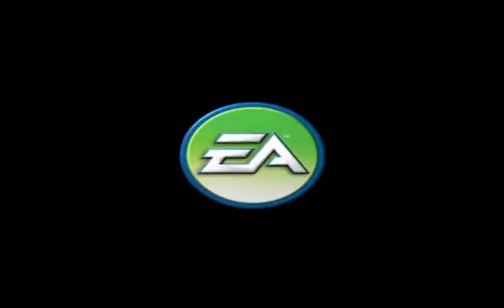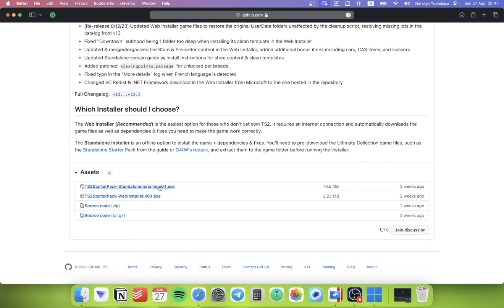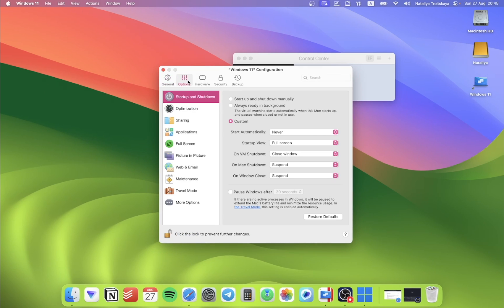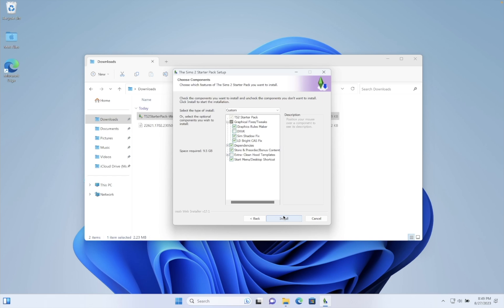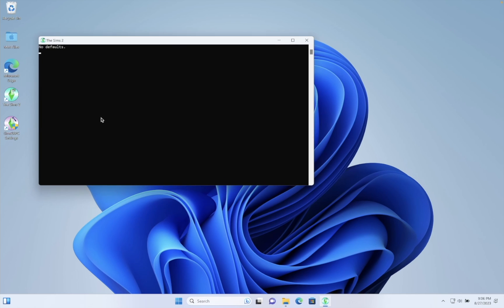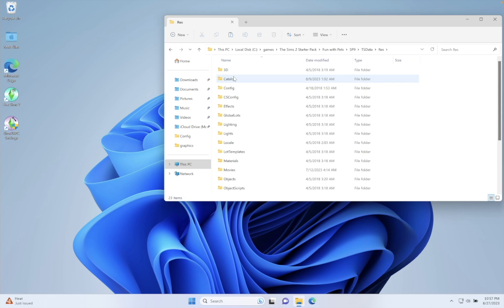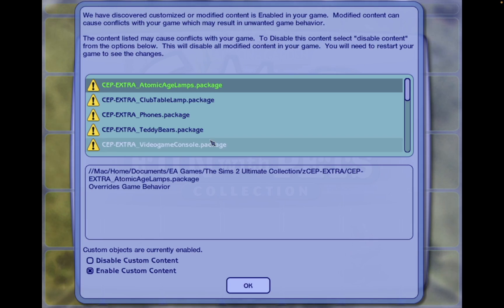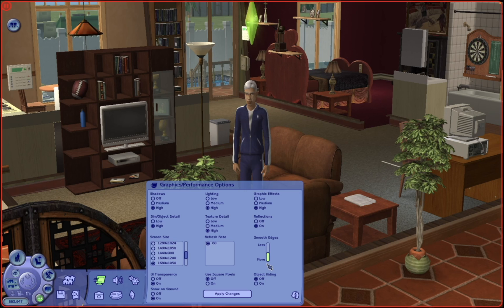Sims 2 on M1 and M2 Mac via Parallels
I finally managed to launch Sims 2 on my m1 mac! And I'm happy to share my graphic settings with you 💖